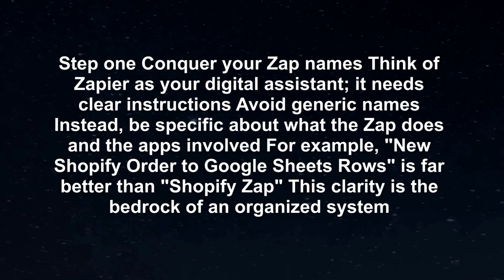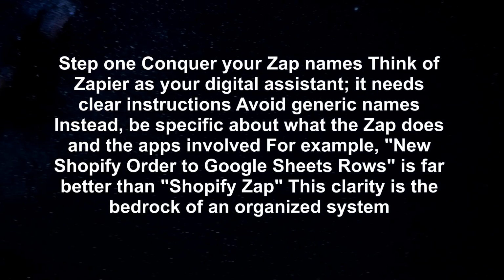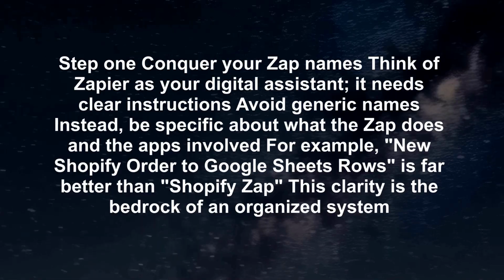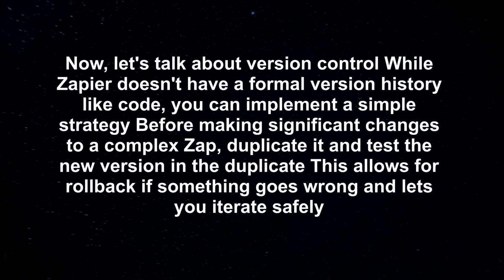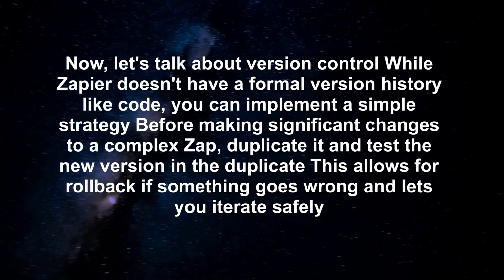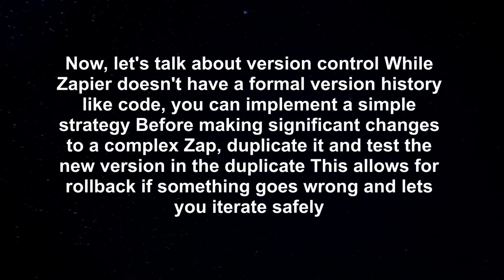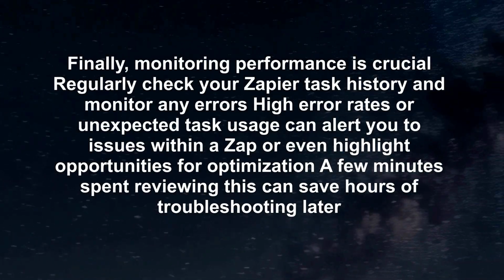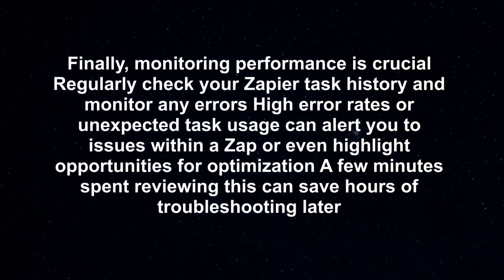How to Organize Zapier - Julia'sTutorials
How to Organize Zapier guides users on effectively managing and organizing their Zapier workflows, including strategies for naming Zaps, creating folders, implementing version control, and monitoring performance, ensuring a clean and efficient automation setup for long-term scalability.

00:00 Intro
00:08 Mastering Workflow Organization in Zapier
00:23 Conquer Your Zap Names
00:47 Leverage Folders
01:09 Implement Version Control
01:34 Monitor Performance
01:53 Transform Your Zapier Setup